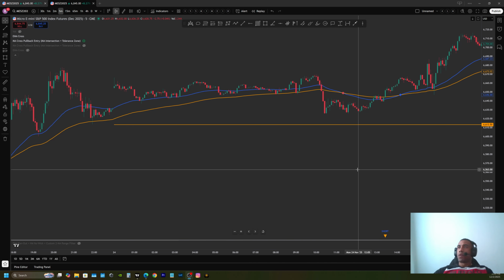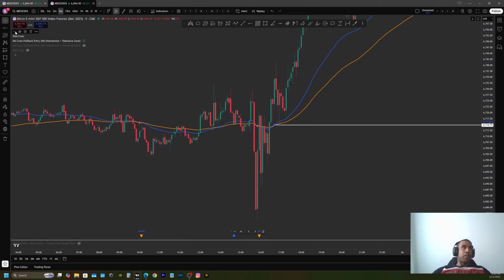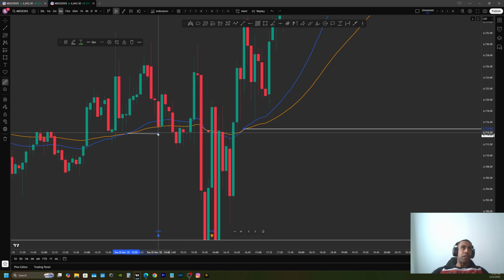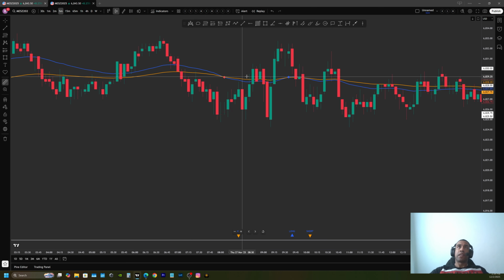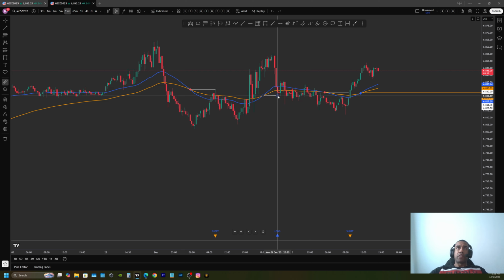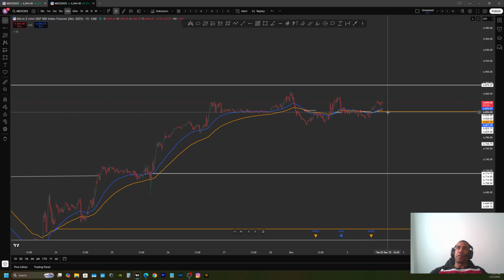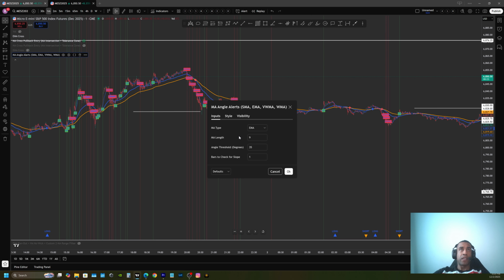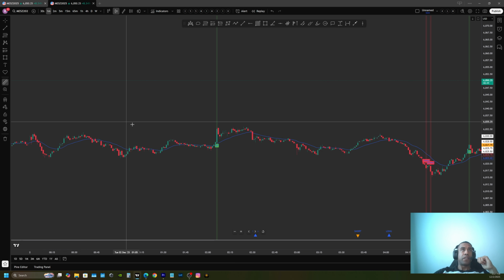Stop Entering Late! This MA Cross Pullback Indicator FIXES Everything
In this video, I break down a brand-new indicator: MA Cross Pullback Entry (MA Intersection + Tolerance Zone).
Instead of entering on the moving-average cross (and always being late), this tool waits for price to pull back into the mathematical MA intersection level — giving FAR cleaner entries with zero repainting on signals.

If you’re tired of chasing breakouts or entering late, this solves it.

🔥 What you’ll learn:
• The exact logic behind the MA cross + tolerance zone
• Why standard MA crossovers fail
• How to avoid false entries and chop zones
• How pullback entries increase accuracy
• How to use the indicator on MES, ES, CL, MGC, Forex & Crypto
• Recommended settings for 1m, 2m, 5m and 15m charts
• How to combine it with trend filters (EMA 50 / EMA 200)
• How to automate alerts for TradingView or bots

This video is for educational and entertainment purposes only and does not constitute financial advice. Trading futures, forex, crypto, or any leveraged markets involves substantial risk and may result in significant losses. Nothing in this video should be interpreted as an investment recommendation or trading signal.
Always backtest, forward-test, and consult with a licensed financial professional before trading live.
Past performance does not guarantee future results. Use this information at your own risk.